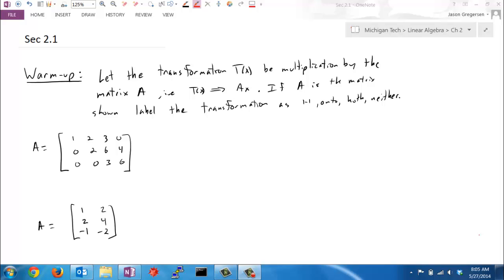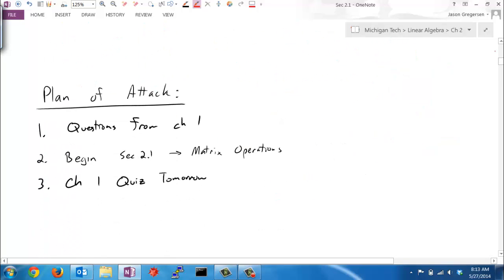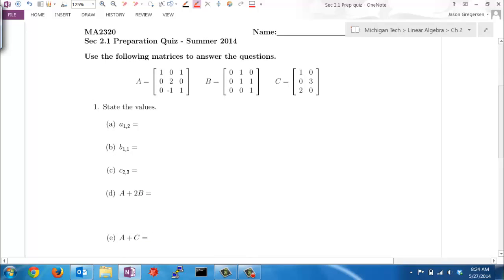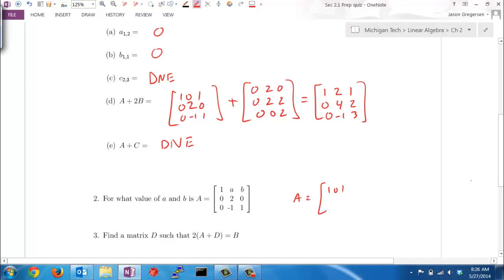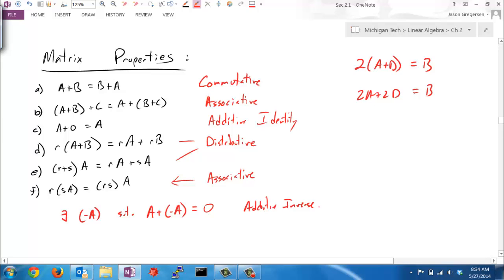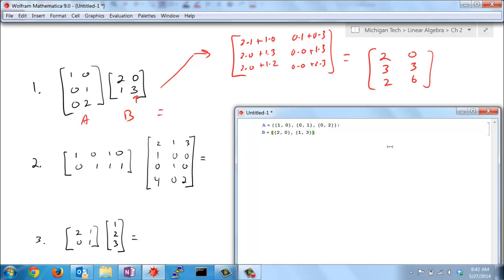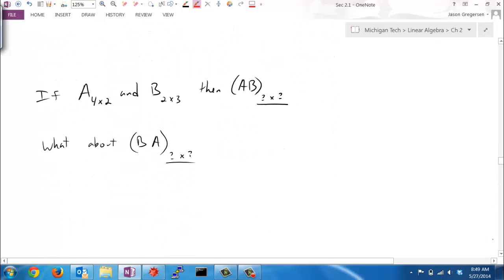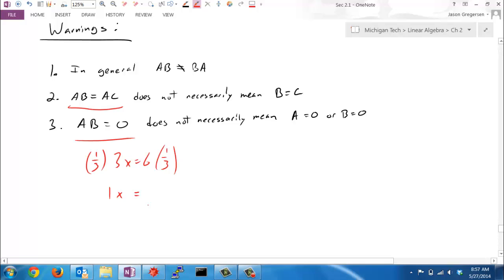5-27 matrix properties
matrix properties